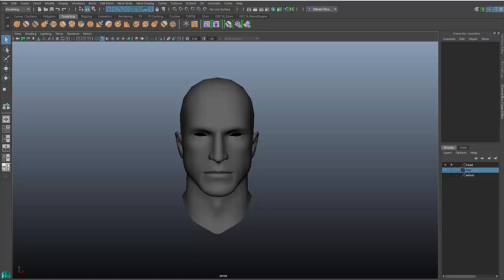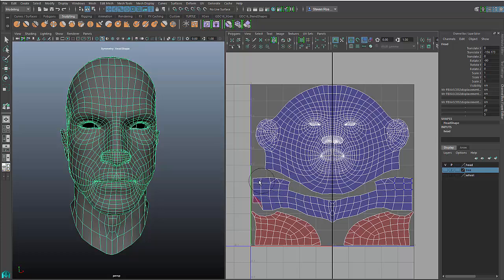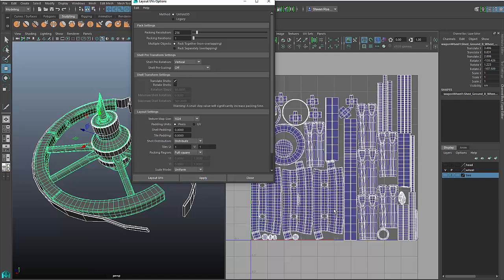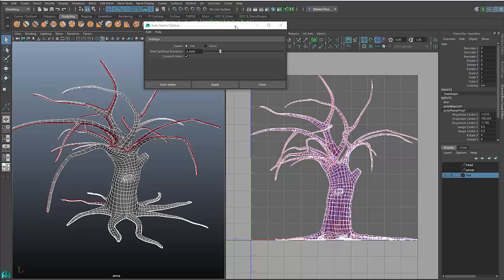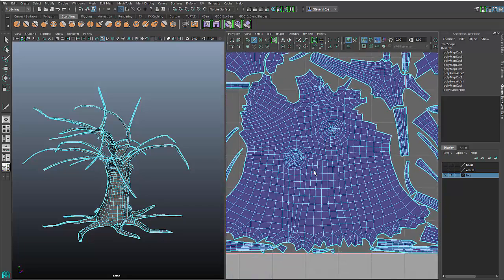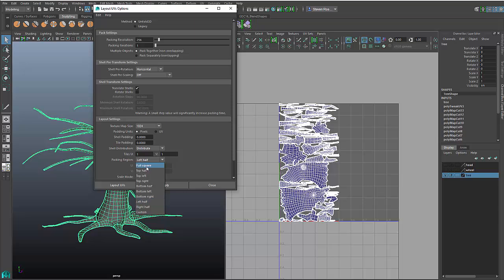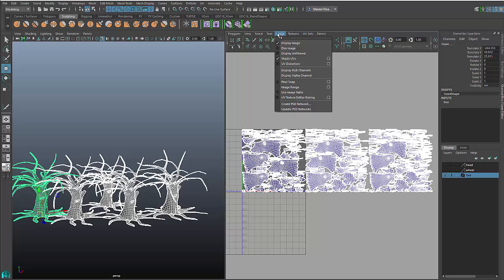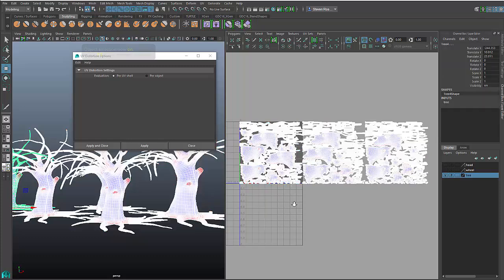Maya 2016.5 / 2017 UV Editing Improvements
Check out...